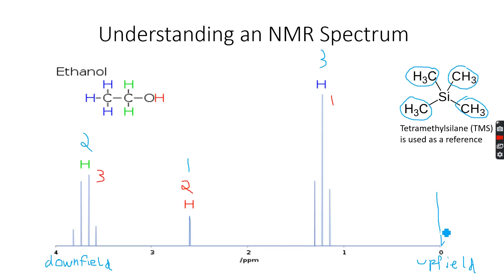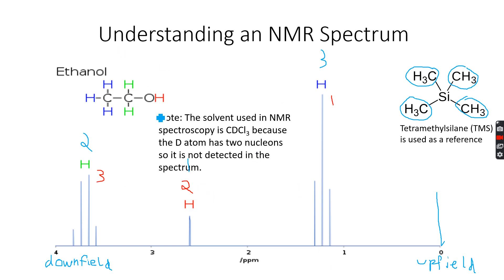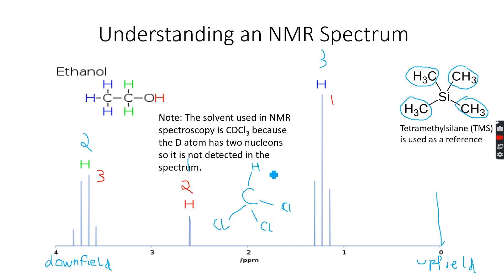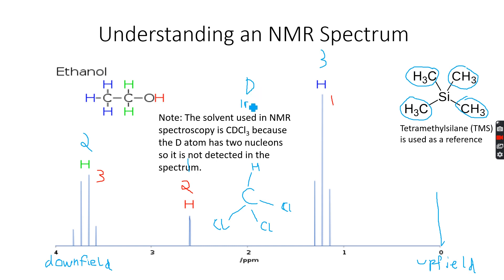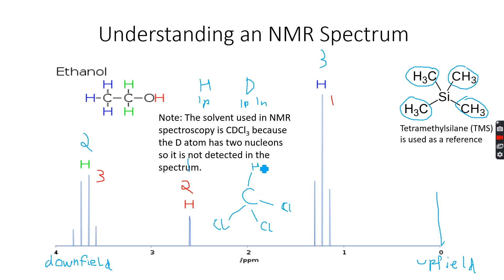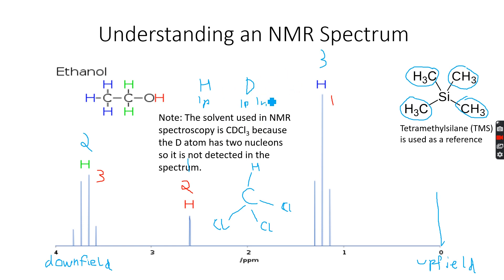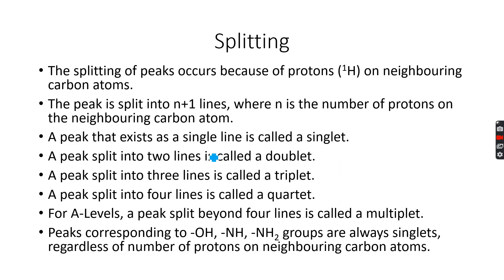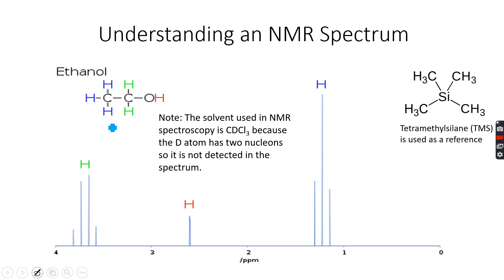A-Level Chemistry: NMR Spectroscopy Part 5